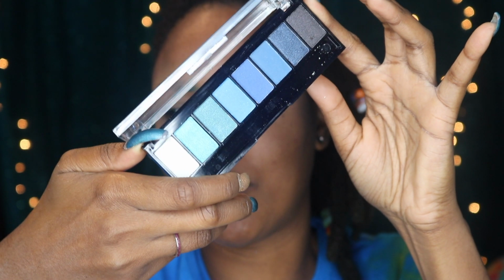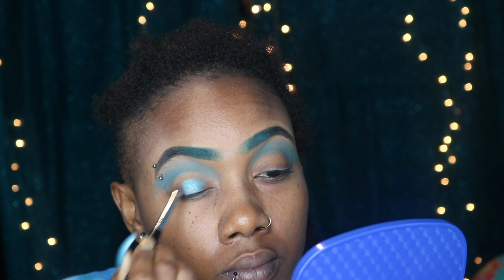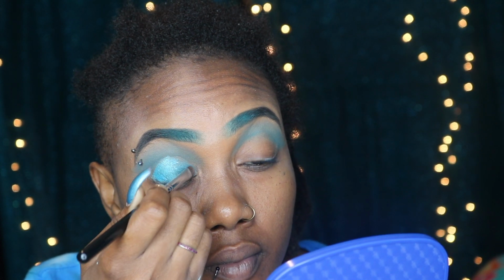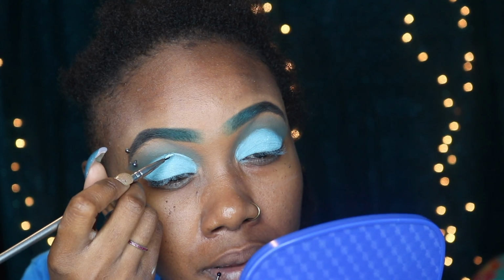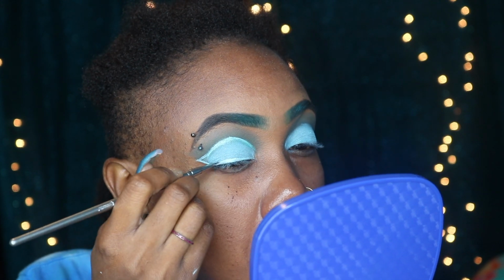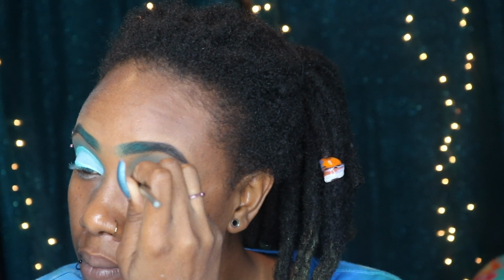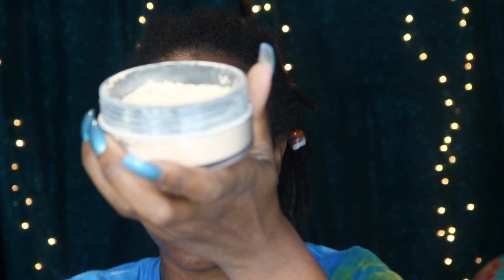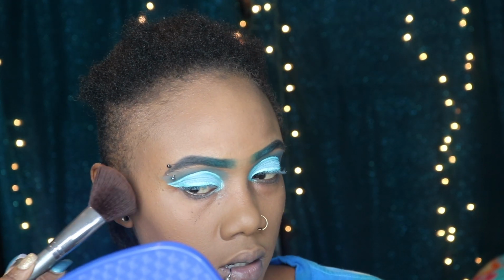HOW TO ROCK BLUE EYESHADOW LIKE A BOSS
Hey Lovely people its the hippie Krissy in this video I'm showing you how to really rock blue eyeshadow like a BOSS & OWN IT!!. ENJOY!!

SOCIAL MEDIA

Makeup page @kreativehippie
Loc Page @hippieloctician
420 page @hippie_smokez